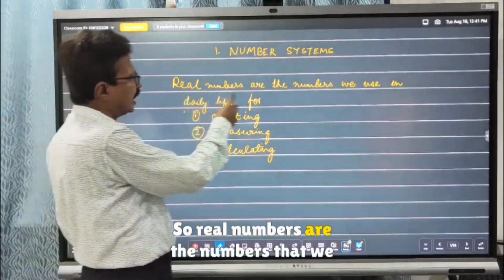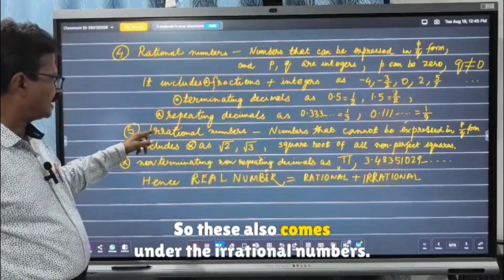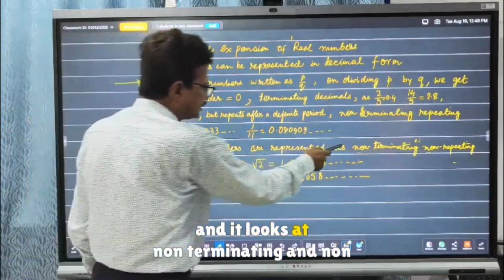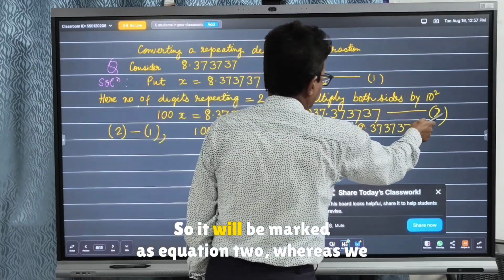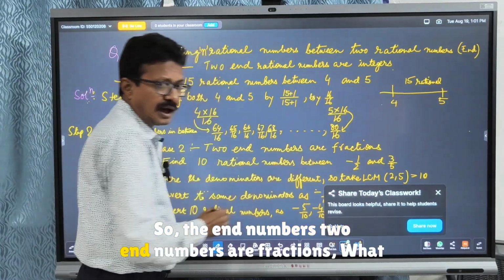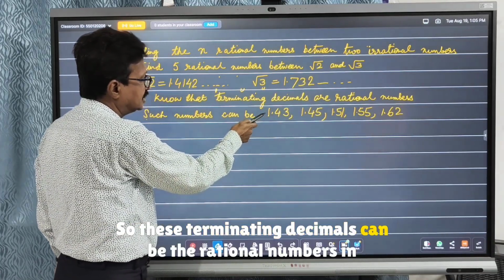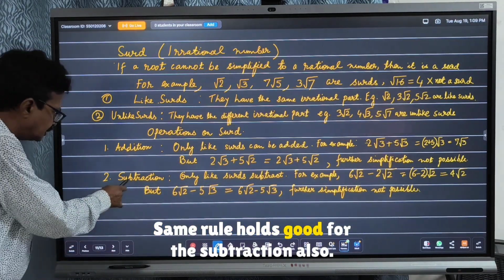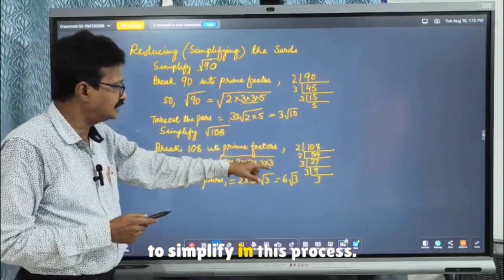NUMBER SYSTEM CLASS IX PART 1#maths